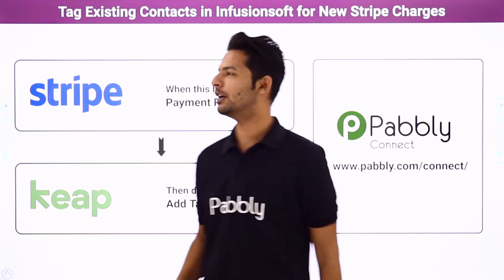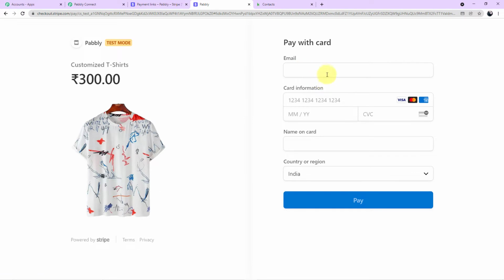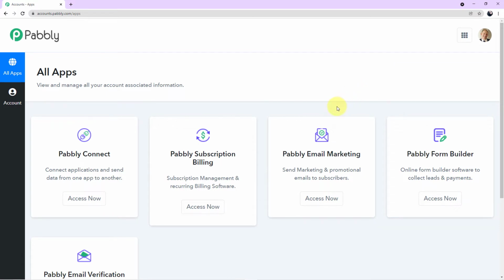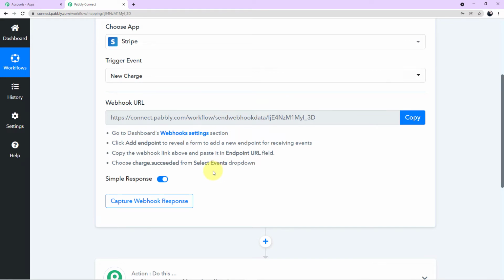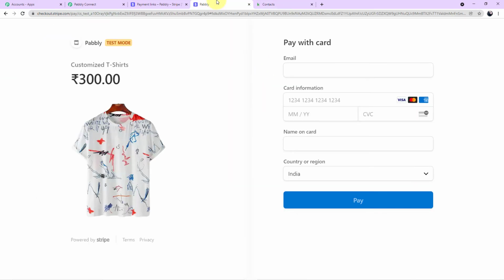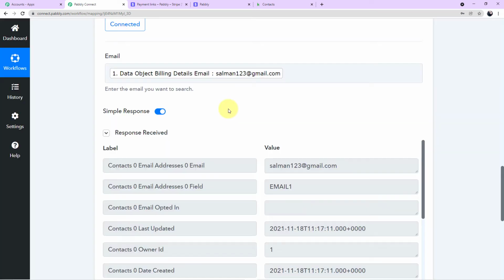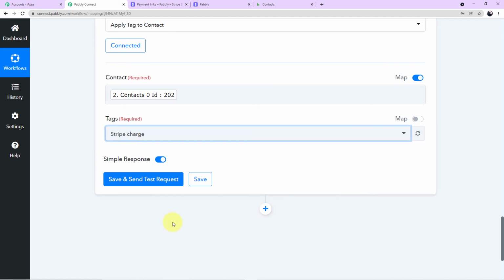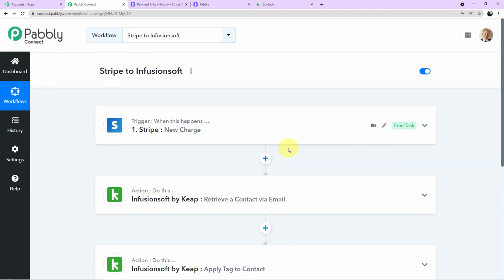How to Tag Existing Contacts in Infusionsoft for New Stripe Charges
✅ In this video, we will learn Stripe  to Infusionsoft by Keap integration, where you can how to tag existing contacts in Infusionsoft for new Stripe charges with the help of Pabbly Connect.